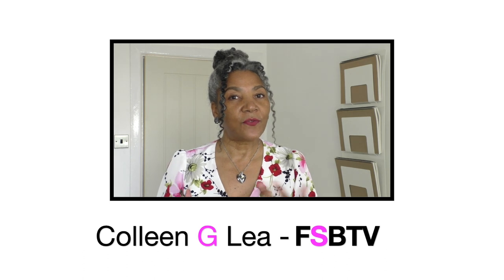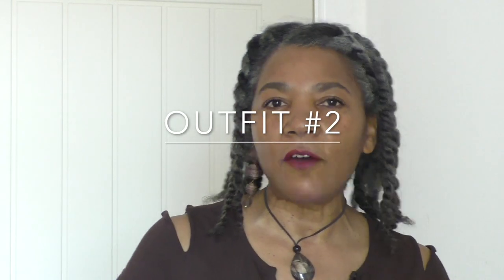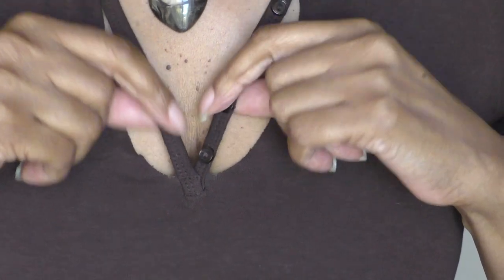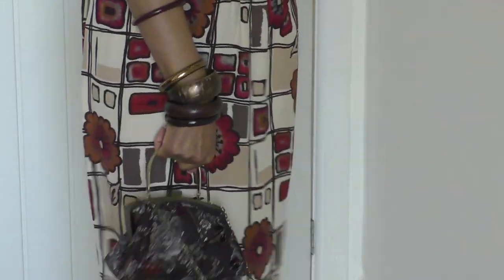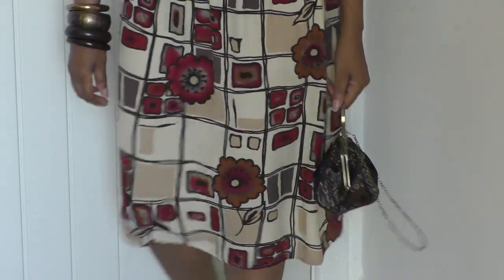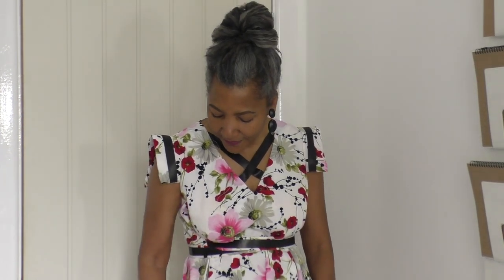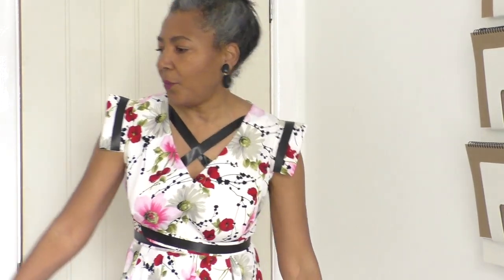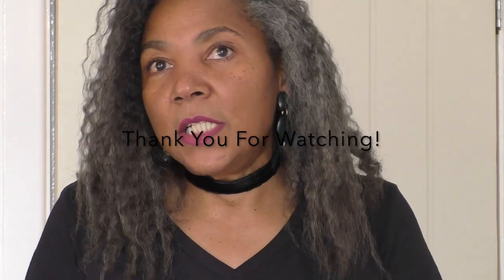What I Wore This Week | Colleen G Lea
In this video I share garments, that I design, pattern drafted and sewn. I also demonstrate how I styled the outfits and why.